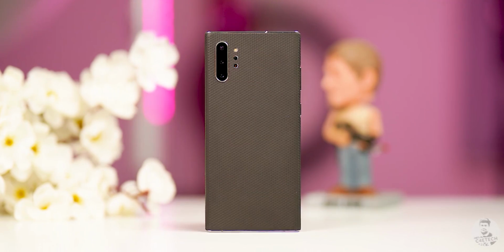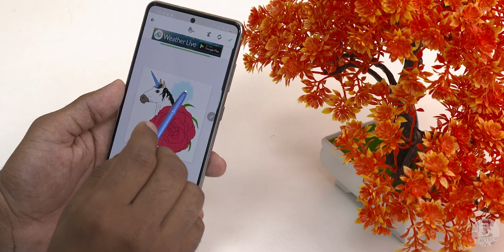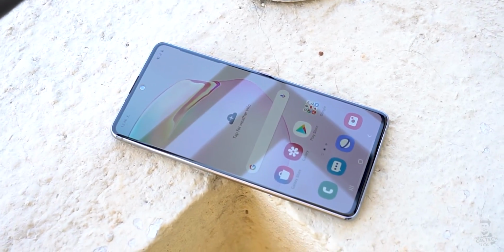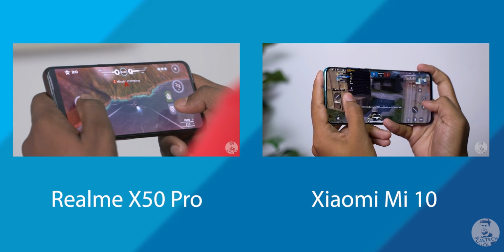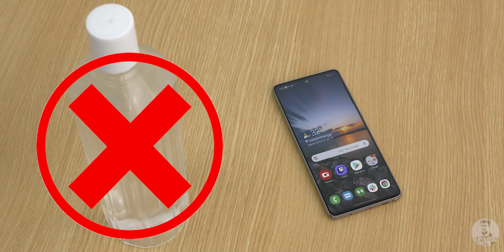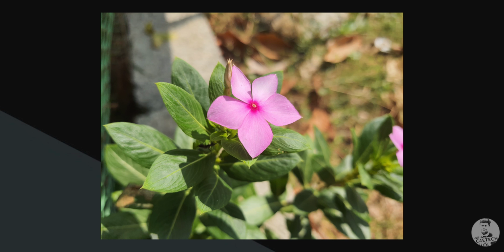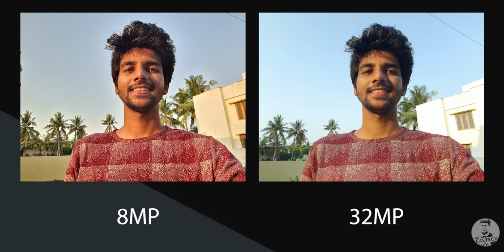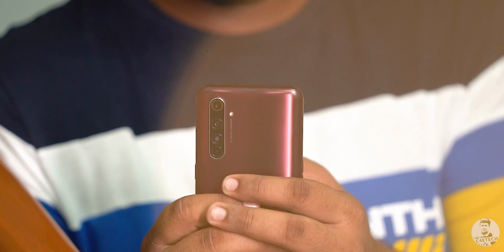Can the Budget Note be the Best Budget Flagship - Galaxy Note 10 Lite Review!!!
This is my review of the Galaxy Note 10 Lite after having spent 2 weeks with it!

When it comes to the pros and cons, the Galaxy Note 1o Lite does get a lot of it right - like the cameras, S Pen, battery and the display - it does have some weaknesses tho and that includes the gaming performance - to know more, what our full video!

Music Credits
Intro - Gemini Fire Inside (Elliot Berger Remix)